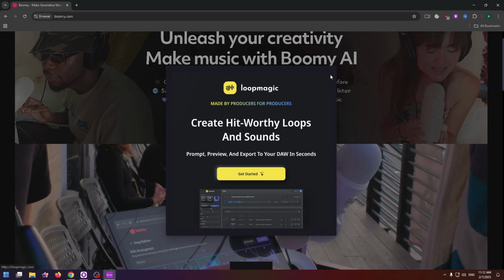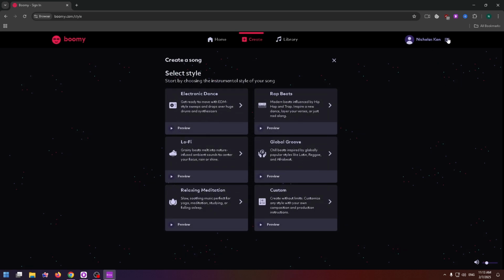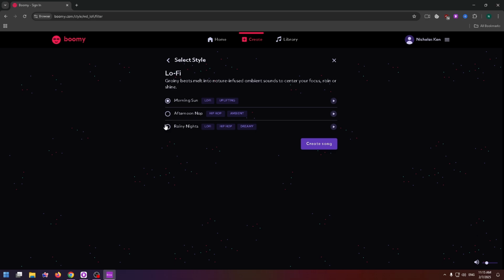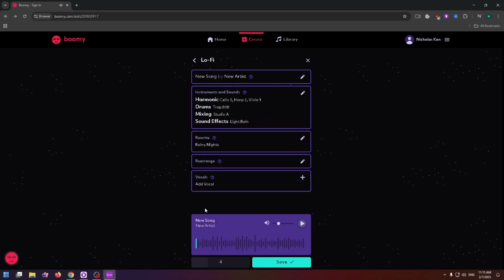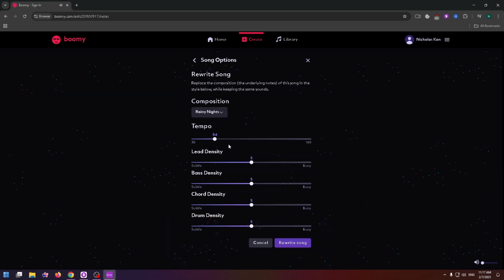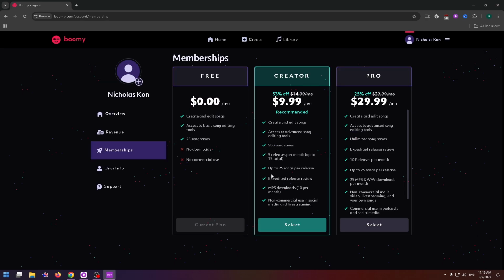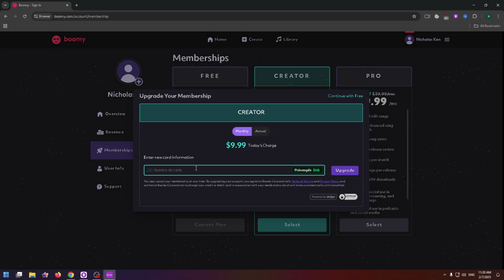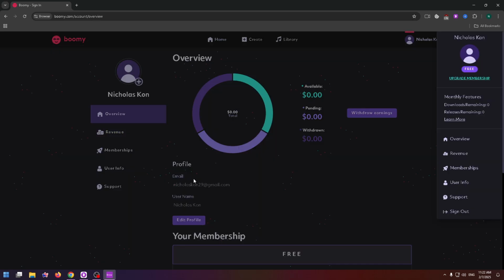How To Use Boomy AI - Honest Review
boomy ai tutorial